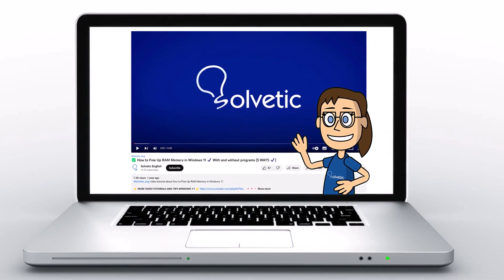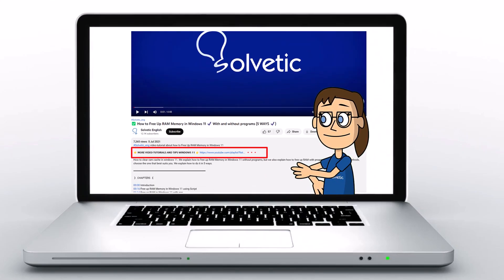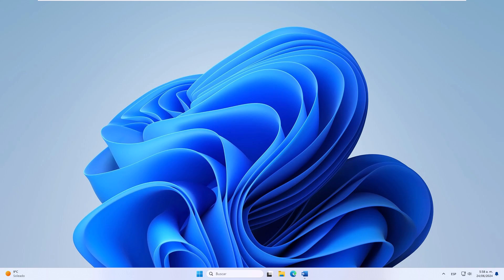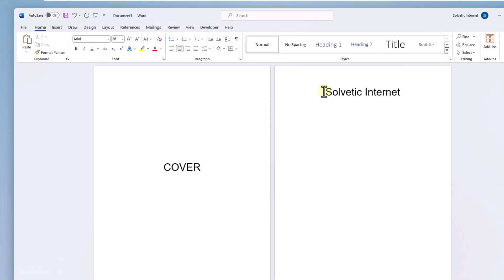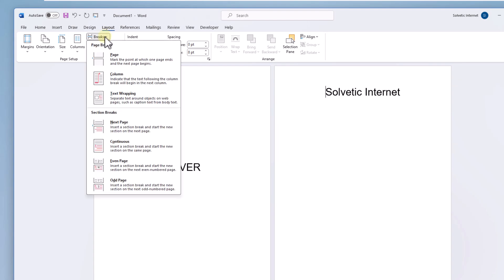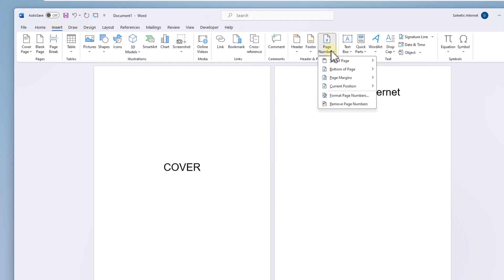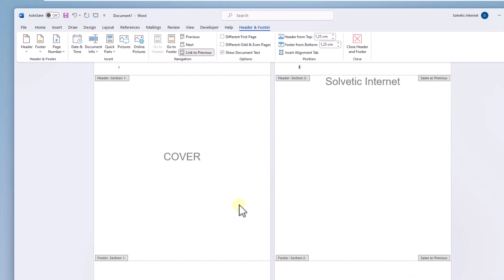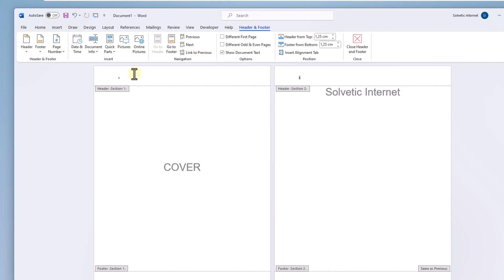How to Number Pages Excluding Cover Page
Hey everyone from Solvetic Channel! Today, we're tackling a common formatting challenge in Microsoft Word: how to number pages while excluding the cover page.

Page numbering is crucial for organizing and navigating through lengthy documents, but you may want to exclude the cover page or other sections from numbering to maintain a professional appearance. In Word, you have the flexibility to customize page numbering to suit your document's structure.

In this tutorial, I'll guide you step-by-step on how to number pages excluding the cover page in Word. You'll learn how to start page numbering from a specific page, suppress page numbers on the cover page, and ensure your document remains organized and polished.

Mastering this technique will help you create clean and professional documents with customized page numbering that meets your specific needs. So, if you're ready to learn how to number pages excluding the cover page in Microsoft Word and enhance the organization of your documents, let's dive into the tutorial!